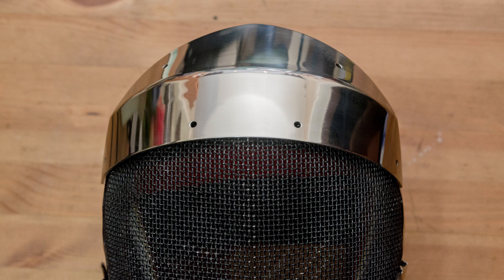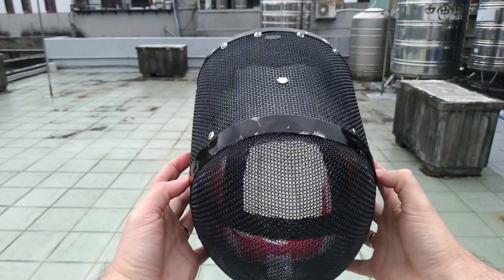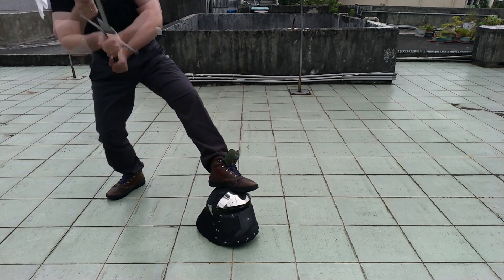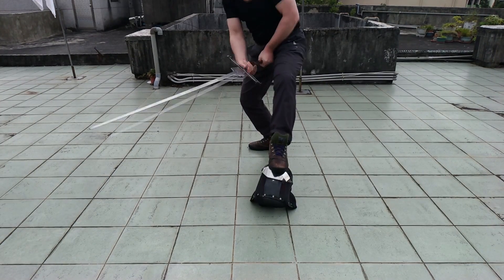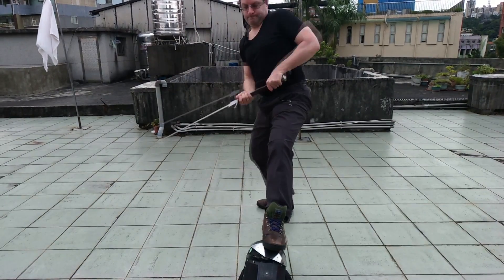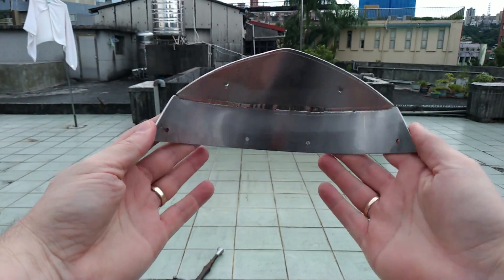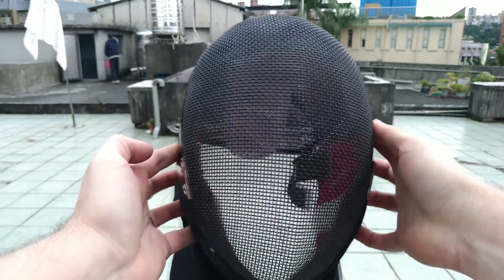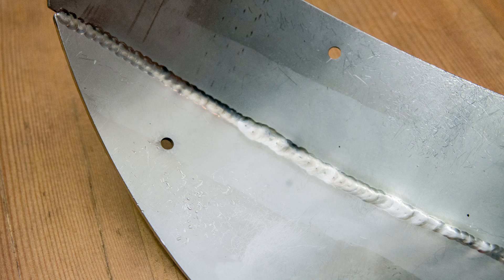Rearguard steel cap strike test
A strike test demonstration of the steel cap accessory available for Rearguard. This is the first prototype of the Rearguard steel cap. This prototype is a working model, so the measurements are not precise and the fit is not exact. Subsequently, the mask was 3D scanned so the next prototype can be an exact form fit to the mask. When complete, the cap will be fixed to the front steel protection bars which are beneath the mesh, so it will be supported by solid bars rather than the mesh.

Here are the details of the steel cap used in this strike test.

* Grade: SUS304 (SAE304 for those outside Asia, also known as 18/8 in the US)
* Thickness: 2mm